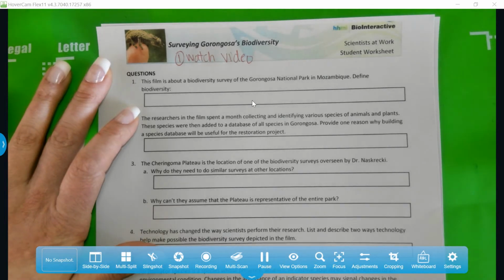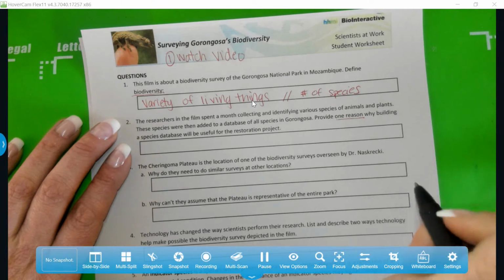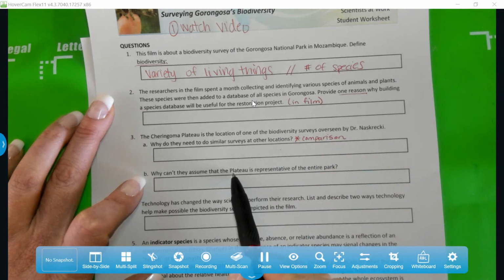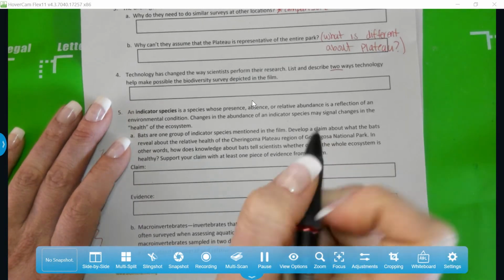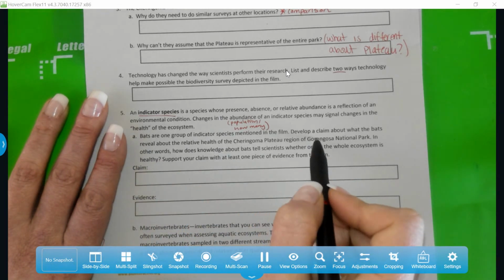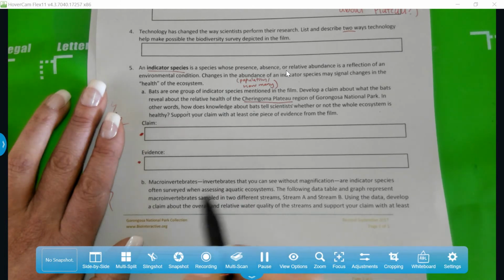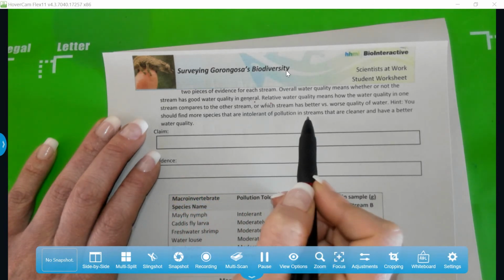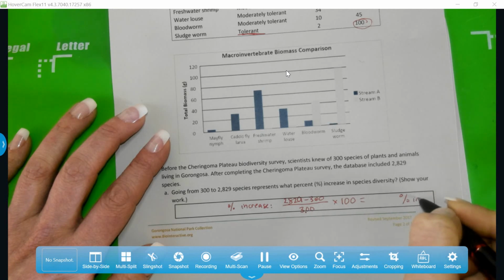Surveying Biodiversity in Gorongosa